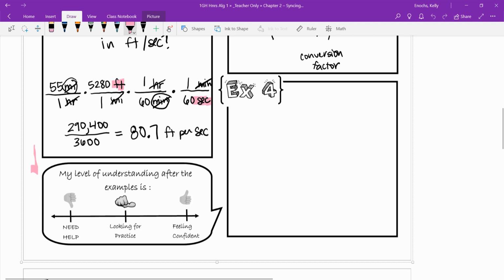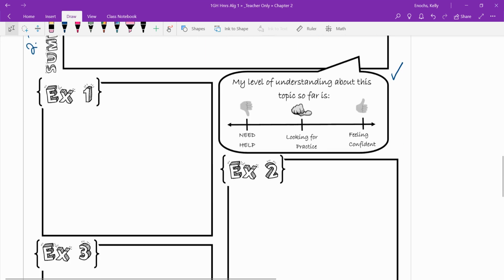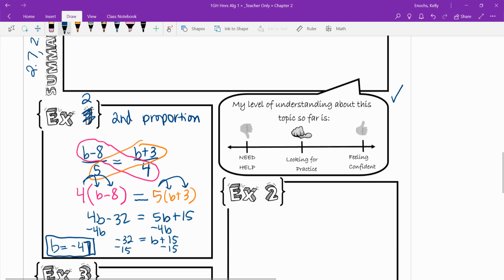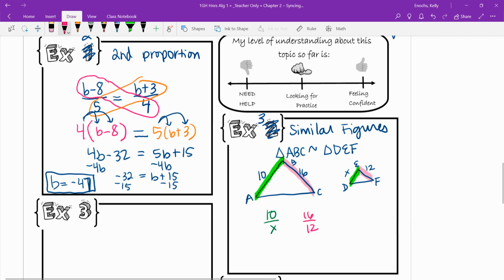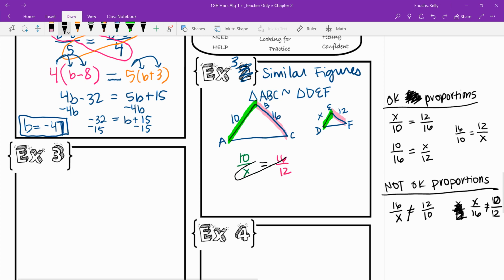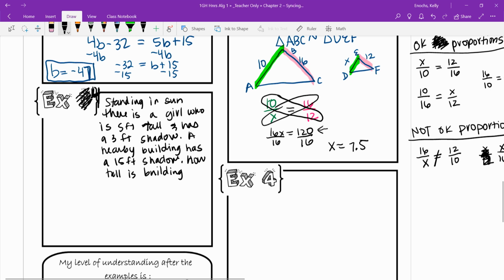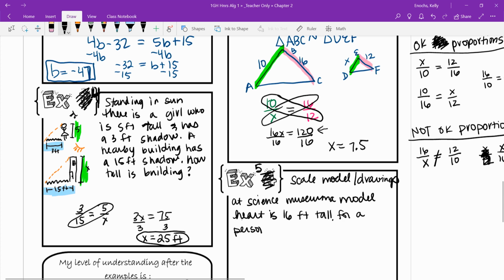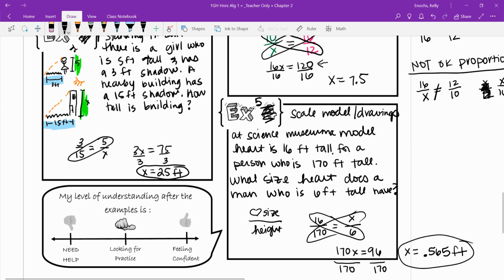Enochs Alg 1 Series: 2.7, 2.8 Video Homework Examples